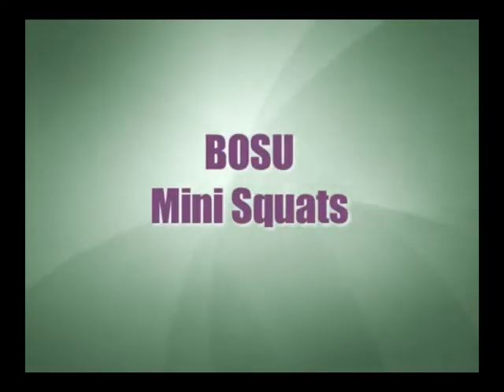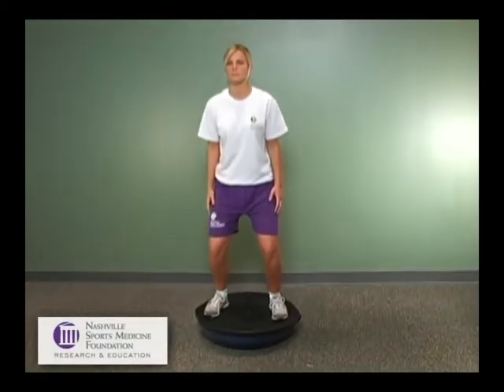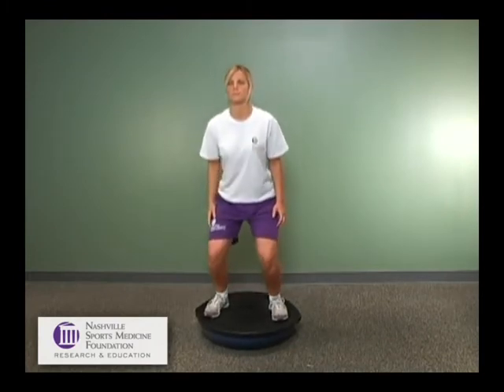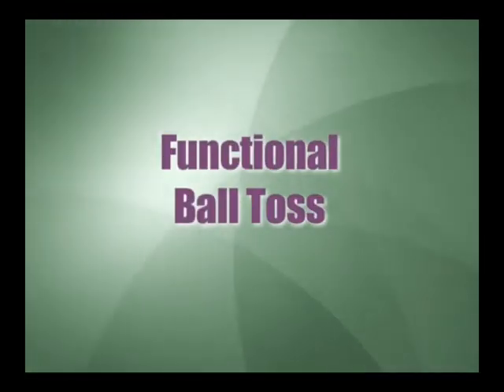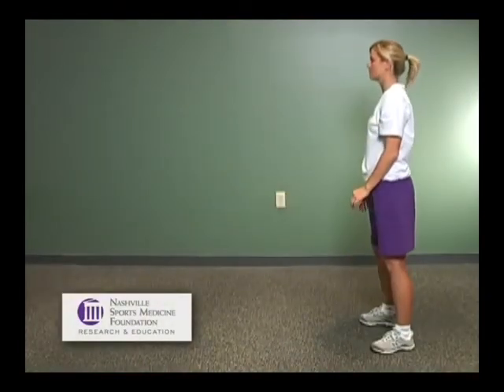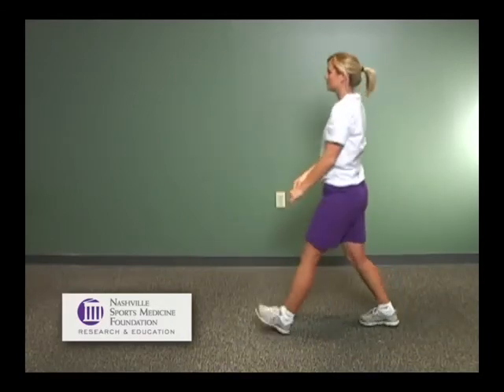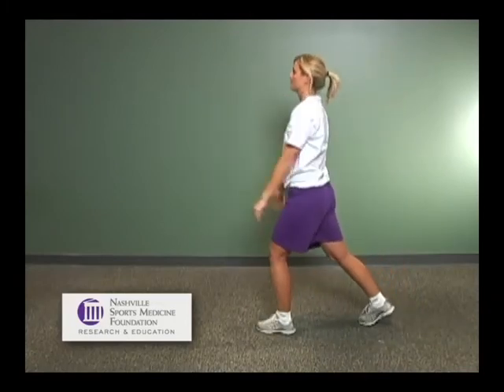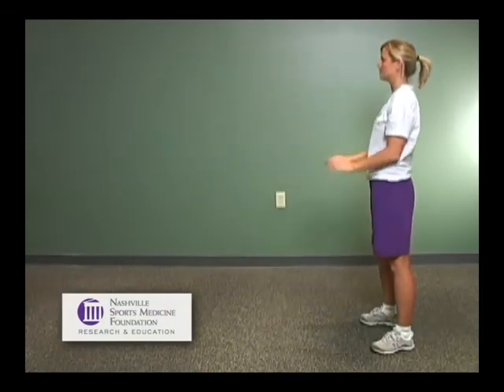BOSU Mini Squats | Functional Ball Toss | Single Leg Balance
BOSU mini squats challenge balance and proprioception.

Functional ball toss uses a plio or medi-ball. The toss and catch uses transition of the hip in step and throw position.

Single leg balance is progressed by standing on the involved extremity progressing from 15 seconds to 30 second holds.